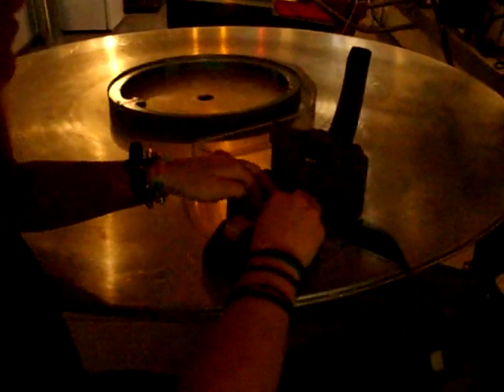Projection Booth - 5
Micah filming me doing things with film at the movie theater.